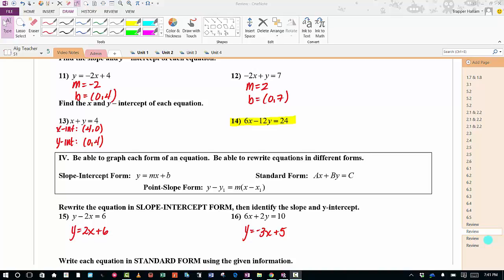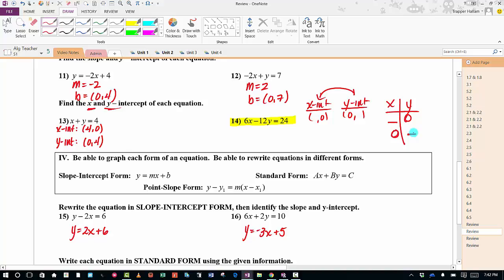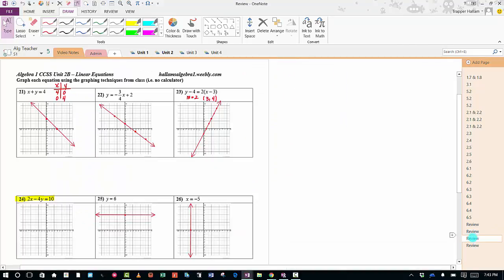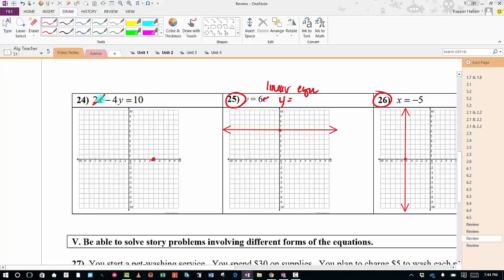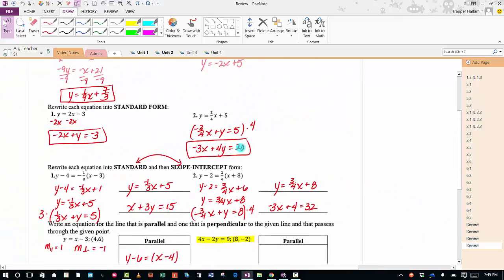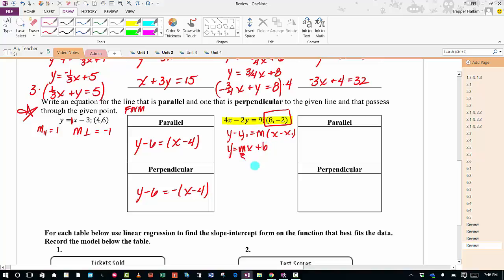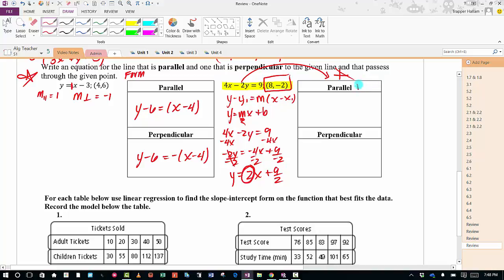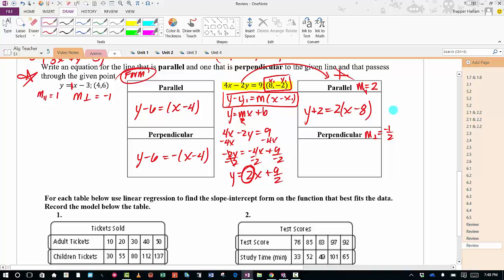Review 2A Q's 15 16